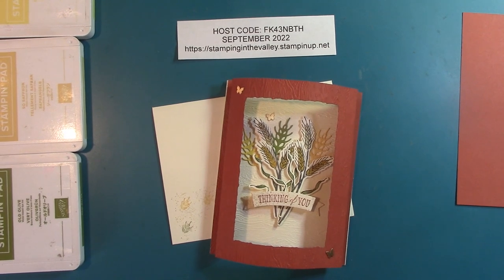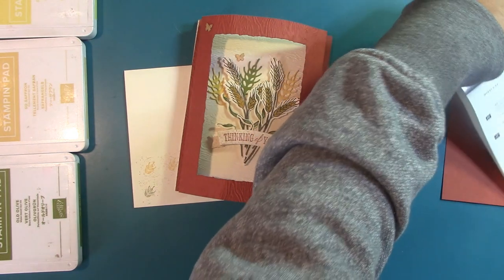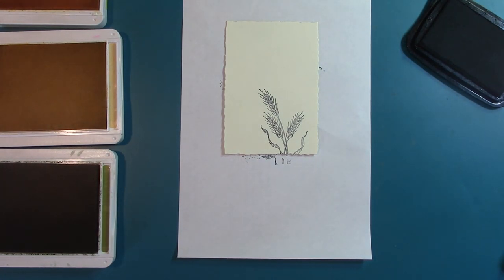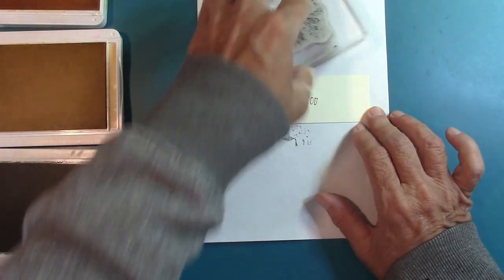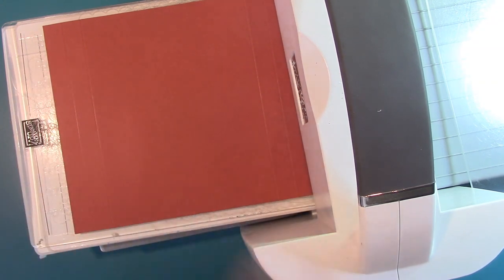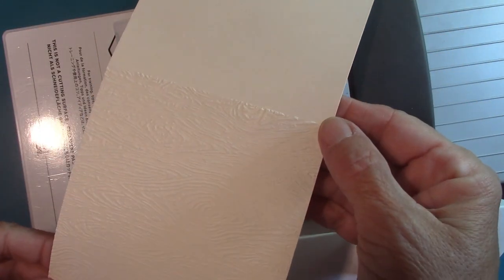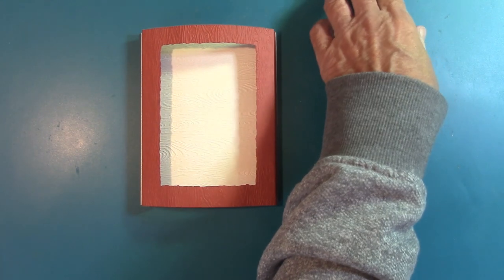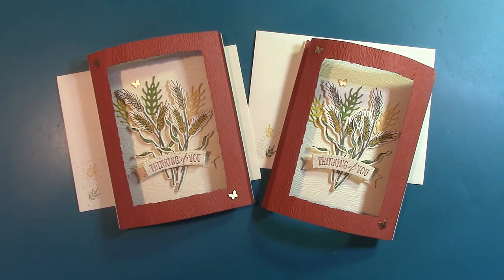Stampin' Up! Gathered Wheat Bundle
Cottage Wreaths Kraft Note Cards & Envelopes Card Class

PLEASE use the HOST CODE: FK43NBTH for September 2022 when your order is under $150.00

SPECIAL FOR SEPTEMBER 2022
(with a $50.00 product order, before shipping & taxes)

From September 22nd - September 30th - Gold Holly Leaves

Click on a Link and shop your own products in the tool bar.
10 Second Bow Maker
Crafter's Tool kit Glue and Residue Eraser $4.41
Needle Bottle Squeeze Bottle for liquid glue $6.99
Sponge Dubber Craft Box with Adjustable Dividers $8.79
Joanne Demaio Seaside Saga Book #1 Blue Jeans & Coffee Beans

Happy Crafting!
Supplies
Measurements
Base
Very Vanilla - 11" x 4-1/4" scored @ 5-1/2"

Outside 3D
Cajun Craze - 5-1/2" x 6-1/4"
with the 6-1/4" at the top score at each end 1/2" & 1"

Inside Layers
Deckled Rectangles Dies